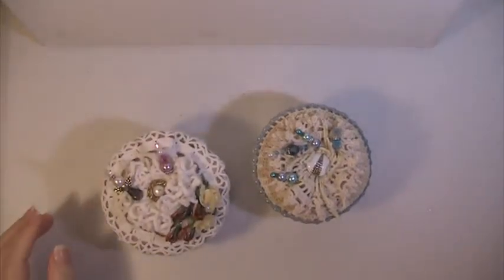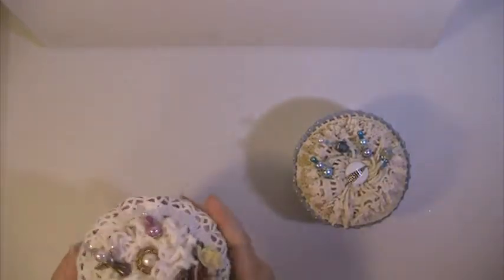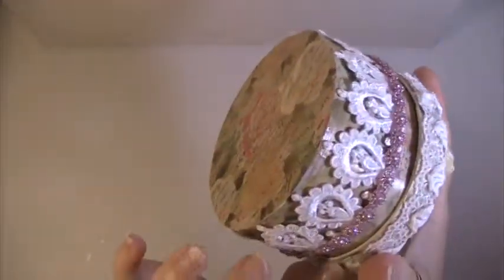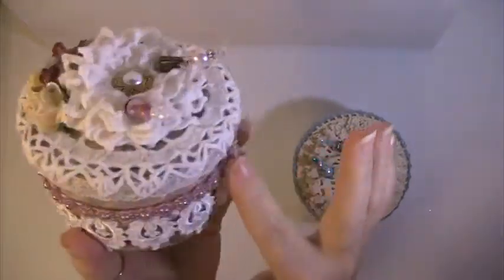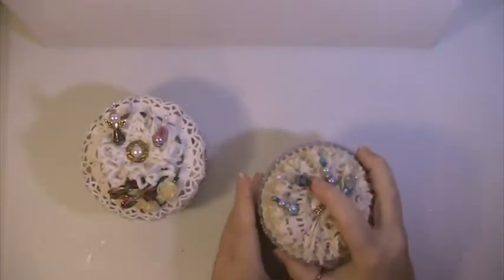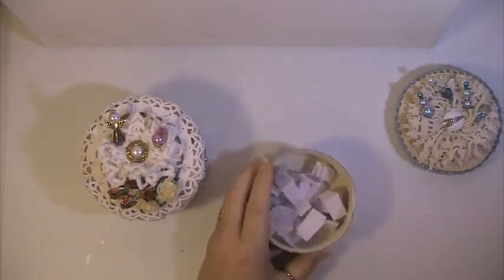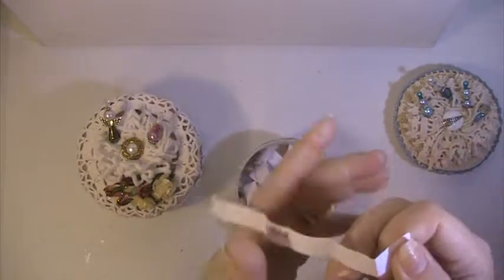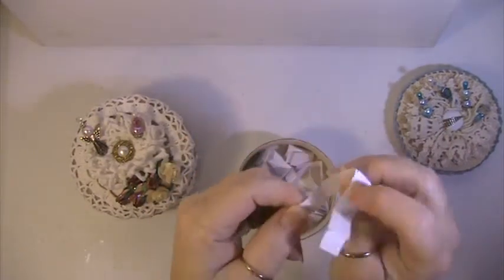May Subbie Appreciation Giveaway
Congrats to Kristina.  Thanks to everyone for watching and for your comments.  Hugs & Blessings Lisa
Kristina's Channel